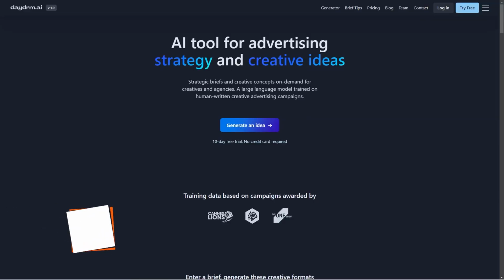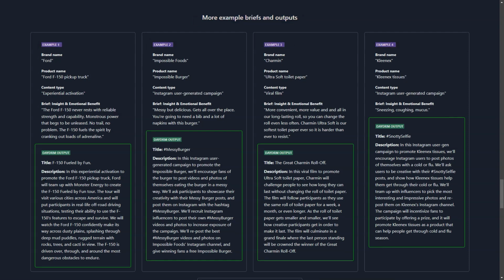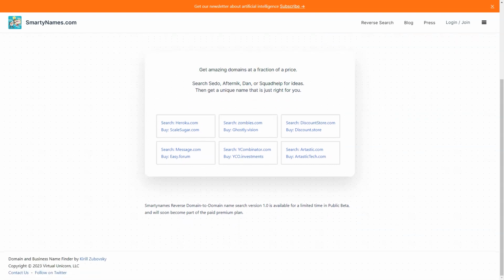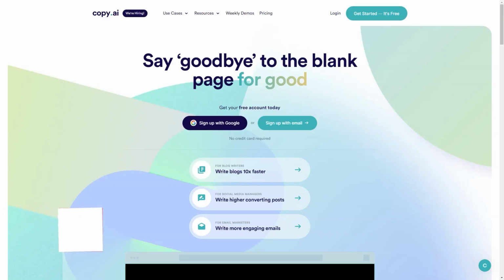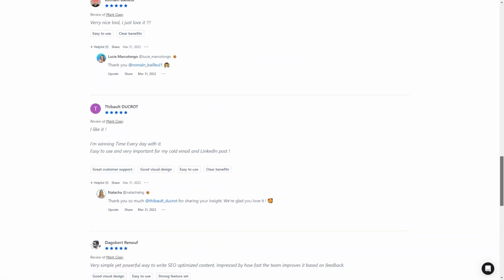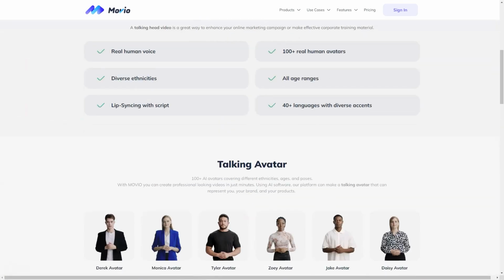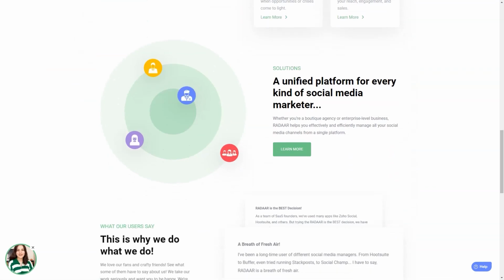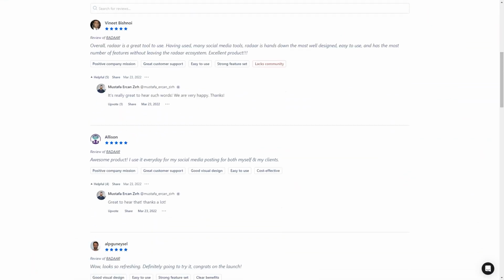Best AI CRM Software Systems To x100 Your Customer Relationship Management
Welcome to our deep dive into the world of AI-powered CRM systems! In this video, we're exploring how the best AI CRM software can revolutionize your customer relationship management, multiplying its effectiveness by a hundredfold. Get ready to discover the game-changing tools and strategies that top businesses use to enhance customer interactions, streamline processes, and drive unprecedented growth.

🌟 What You'll Learn:
- The top AI CRM software systems in the market
- How AI transforms customer relationship management
- Real-world success stories of businesses leveraging AI CRM
- Tips and tricks to maximize your CRM's potential with AI

- Understand the critical role of AI in modern CRM systems
- Identify the best AI CRM software for your business needs
- Learn how to effectively implement and maximize AI in your CRM strategy

Your support helps us create more content like this.

Remember, the right AI CRM software isn't just a tool; it's a catalyst for unparalleled customer relationship success. Dive into the video now and start transforming your CRM strategy today!